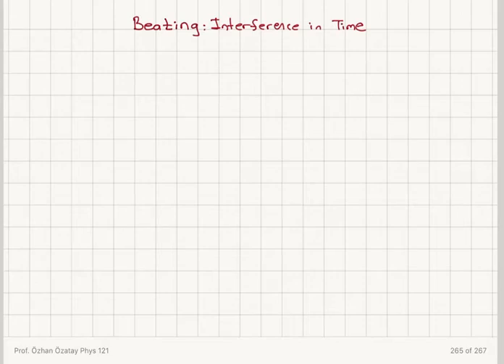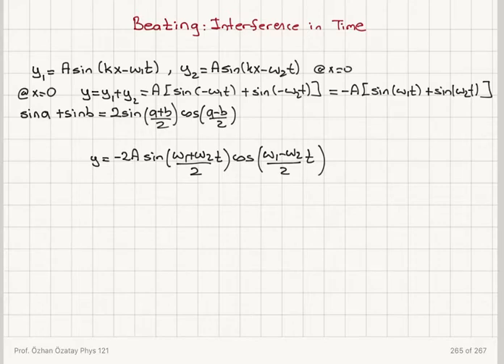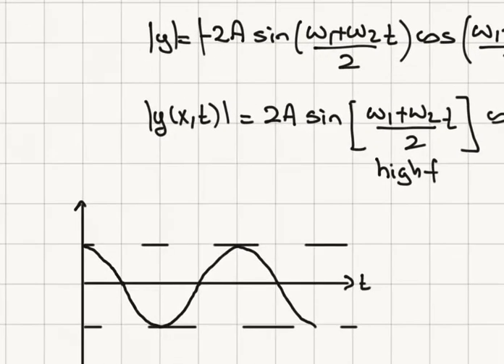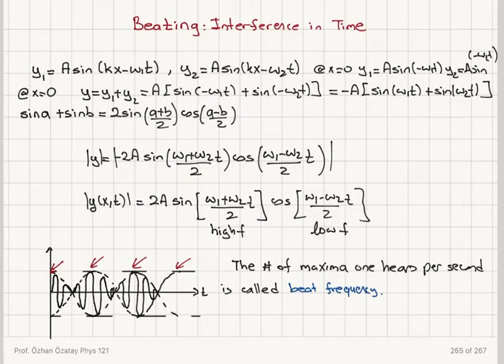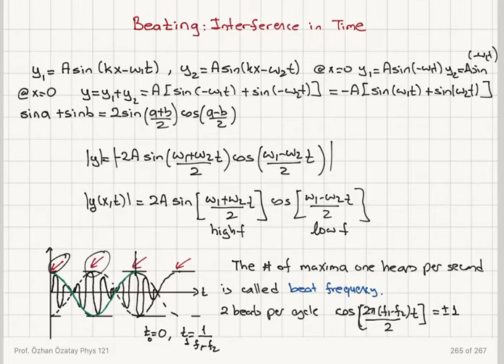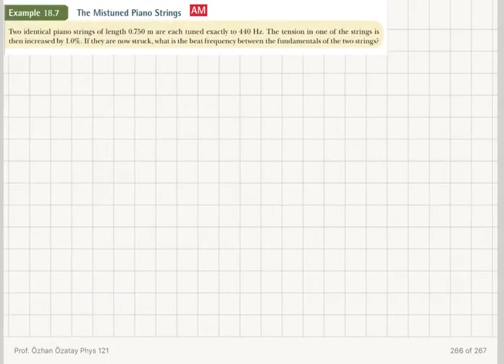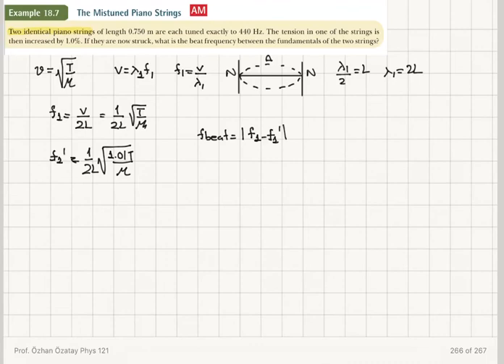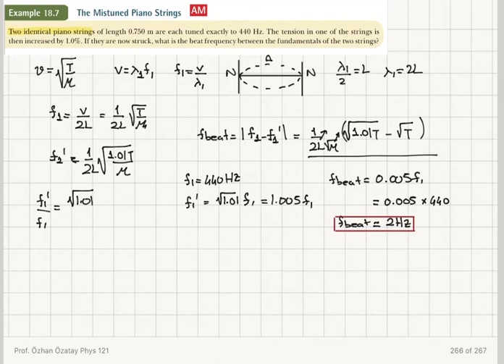Week 7-5 Beating